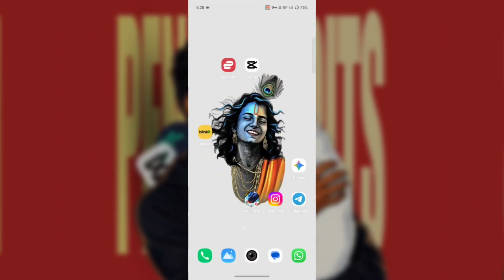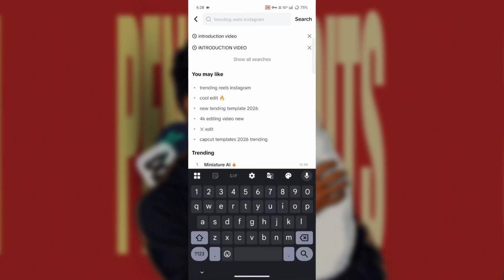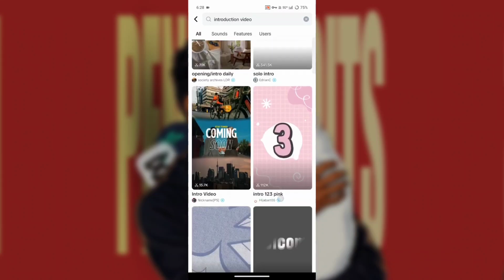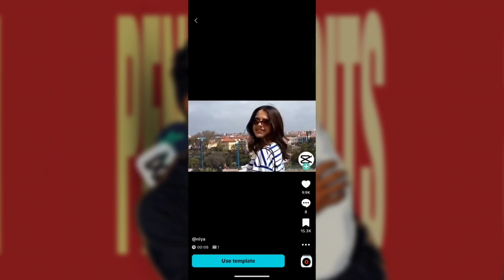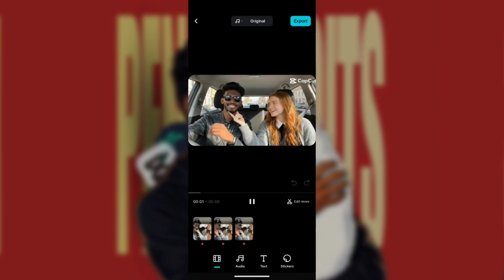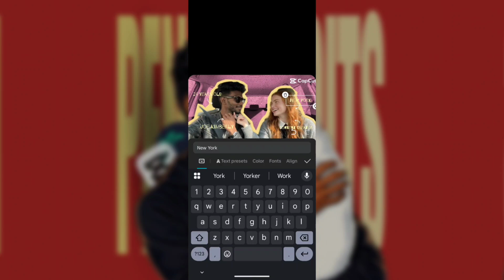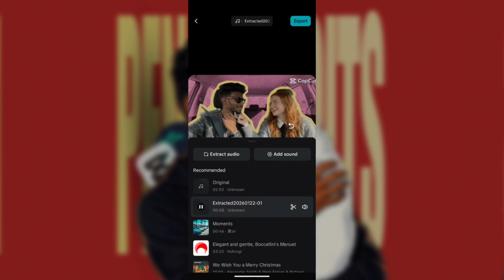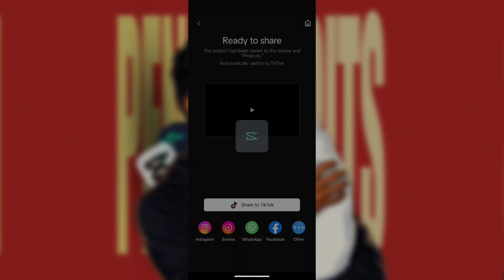🔥 Instagram Trending Intro Video Editing | Viral Reels Intro Tutorial | CapCut Guide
Want to create Instagram trending intro videos?
In this tutorial, I’ll show you how to make viral-style intro videos that are currently trending on Instagram.
Full step-by-step editing using CapCut / Alight Motion, transitions, effects, colour grading, and export settings included.
What you’ll learn:
✔ Trending intro video concepts
✔ Best transitions for intro clips
✔ How to sync beats perfectly
✔ Colour grading for aesthetic look
✔ CapCut + Alight Motion settings
✔ Export settings for highest quality
Tools Used:
• CapCut
• Alight Motion
• VN (optional)